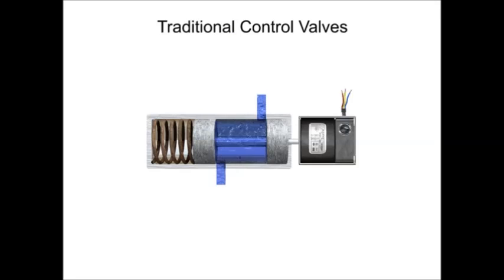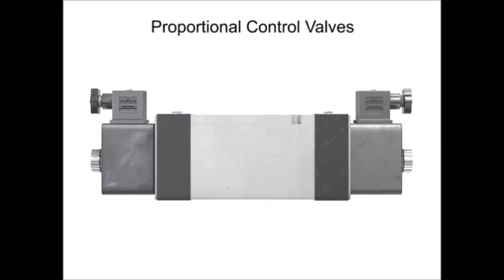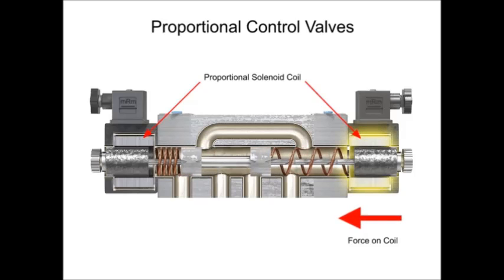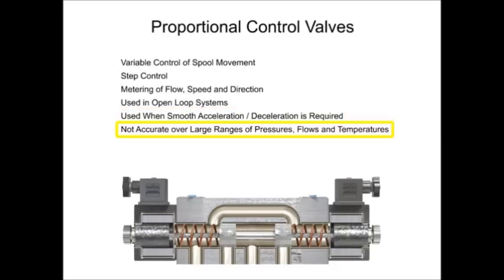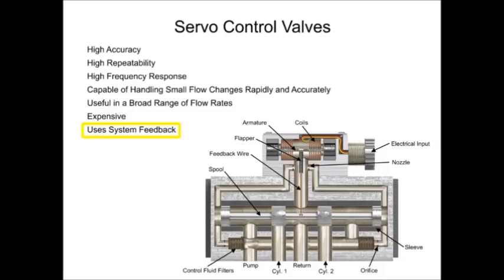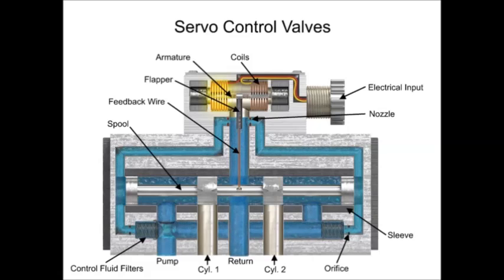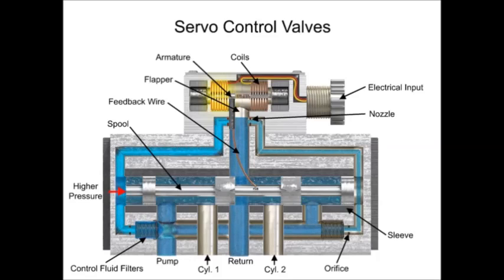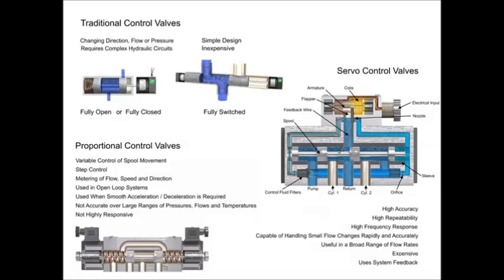Phân loại và nguyên lý hoạt động của van thủy lực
Van an toàn thủy lực (do thói quen hoặc nhập môn nên tên gọi của van này có các tên khác như sau:Van chỉnh áp;Van tràn;Van áp suất …

Chức năng của van này chủ yếu là chỉnh áp suất làm việc của hệ thủy lưc để bảo vệ bơm và hệ thống không bị phá vỡ khi áp suất tăng vượt quá áp suất định mức của vỏ bơm, hệ thống đường ống cũng như những thiết bị khác đi cùng (Bởi hệ truyền dẫn này là hệ truyền động thể tích).Việc chỉnh tăng giảm này số đo được hiển thị trên đồng hồ đo áp ,đơn vị đo là KG/cm2 ;PSI; Pa;Mpa;atm…

Nguyên lý làm việc của van này là sự cân bằng lực do áp suất trích liên hệ điều khiển (liên hệ ngược) tác động lên mặt cắt ngang (tiết diện hữu ích) và lực nén của lò xo phía đối diện –trong trường hợp van chỉnh áp suất lam việc tác động trực tiếp.Trong trường hợp điều chỉnh áp suất gián tiếp (pilot) van có cấu tạo hai cấp.Cấp một giống như ta đã mô tả,chỉnh áp suất trực tiếp và dùng áp suất này để điều khiển cân bằng lực trên van thứ cấp do chênh lệch diện tích hữu ích của lỏi van.

Kết cấu kiểu lắp của van an toàn cũng khác nhau:Kiểu lắp trên đường ống bằng ren;kiểu lắp cấy vào thân đế van; kiểu lắp ép trên mặt phẳng ngang;kiểu lắp ép trên mặt phẳng cạnh bên,kiểu lắp chồng (modul) ngoài ra có kết cấu dùng van điện từ để điều khiển xả tải cho bơm hoặc gây tải;van chỉnh một áp suất hay nhiều giải áp suất khác nhau có thể tích hợp theo ý của người thiết kế.

Công ty TNHH Thủy lực Việt Hà
Địa chỉ: Lô J25, KDC Vạn Phúc, Hiệp Bình Phước, Thủ Đức, HCM